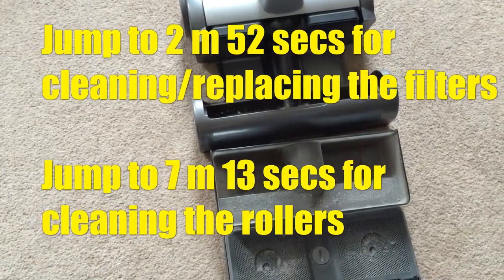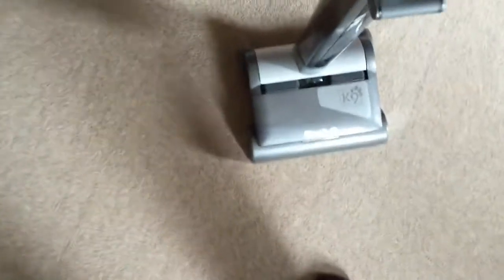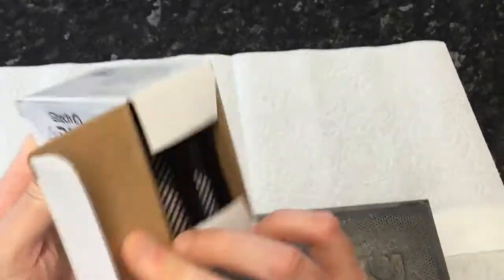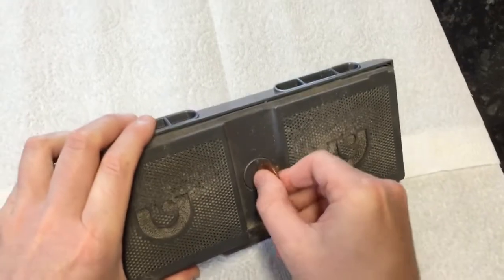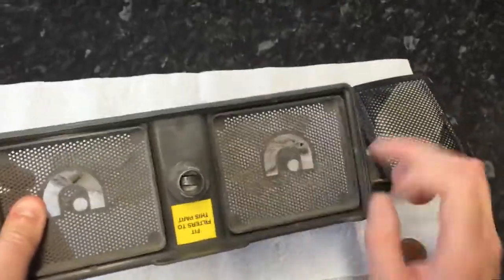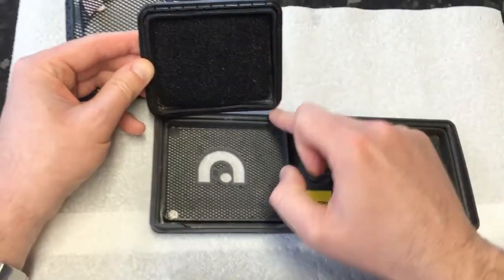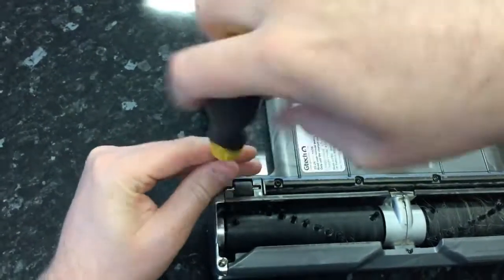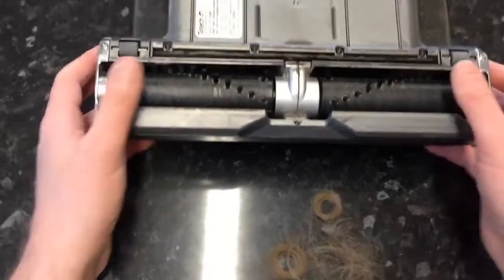Gtech AirRam - Demonstration, Changing Filters & Cleaning Rollers